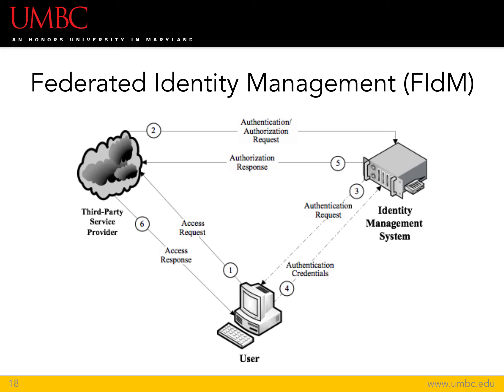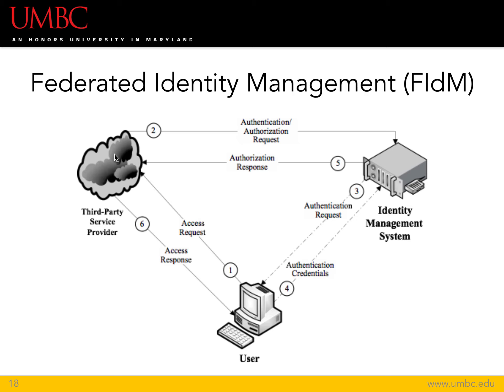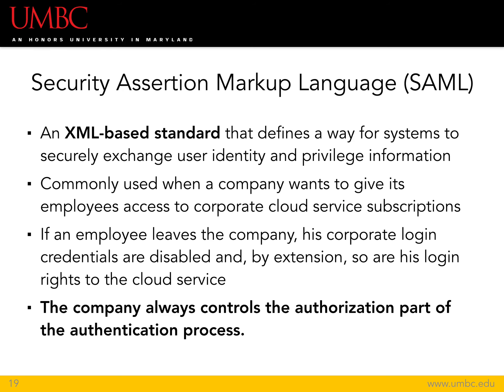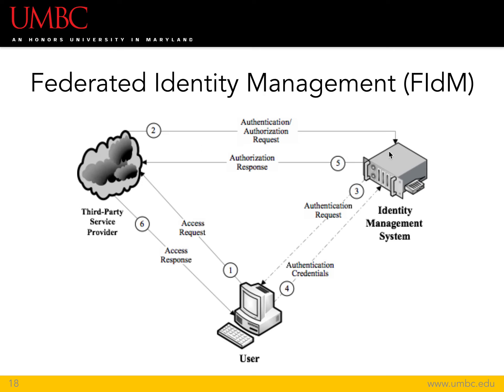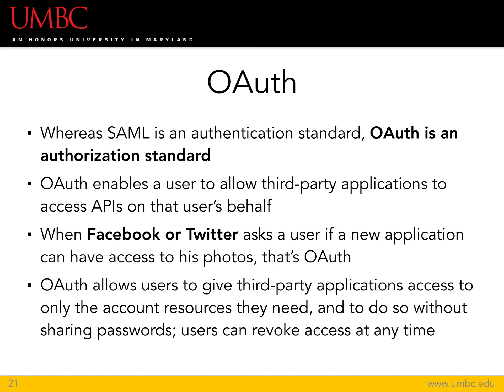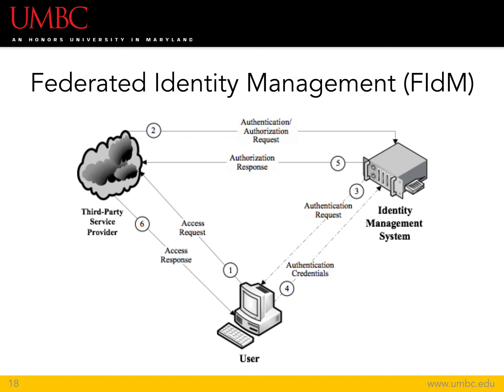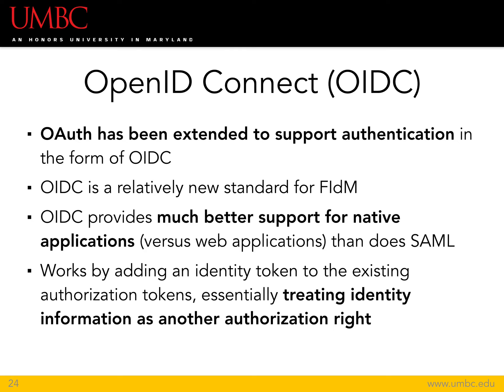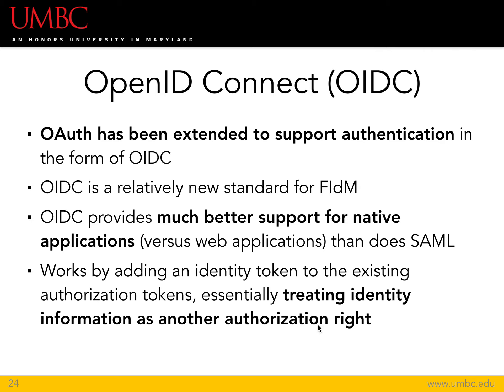8 Cloud Computing Part 4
IS 430: Introduction to Information Security
Dr. Aaron Massey
Information Systems
University of Maryland, Baltimore County
Spring 2020